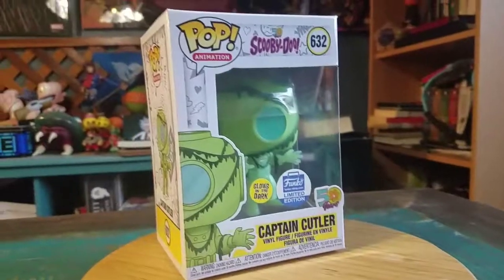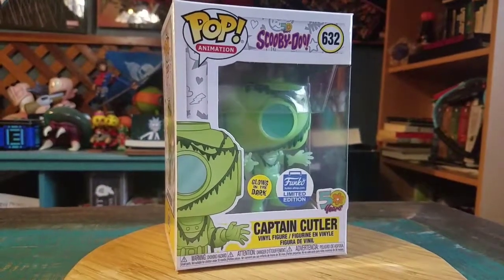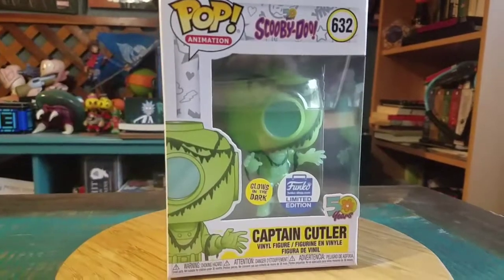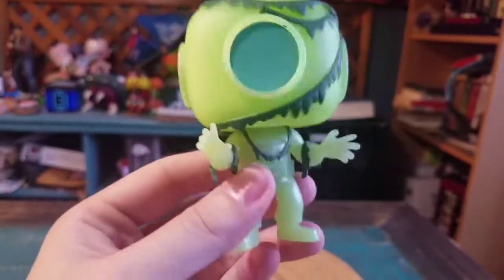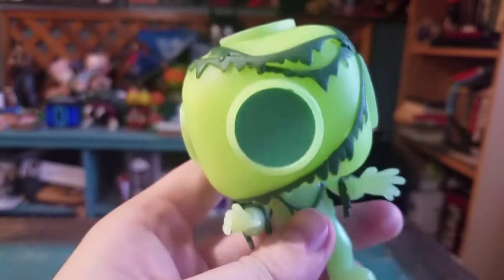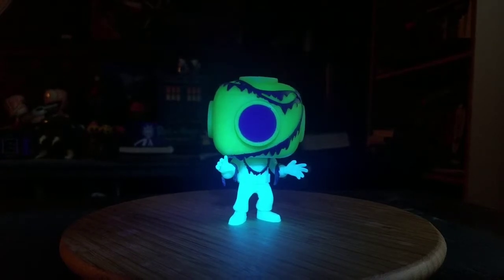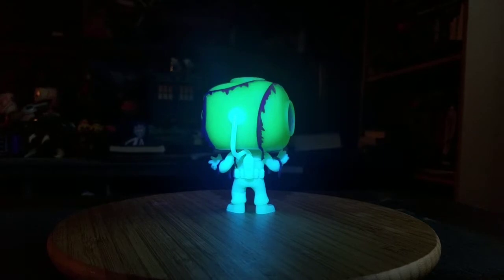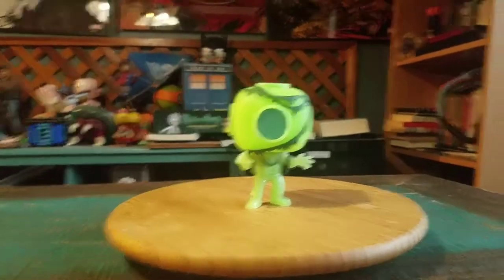Pop! GITD Captain Cutler Scooby Doo Funko Shop Exclusive Vinyl Figure Review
Glow Cutler!